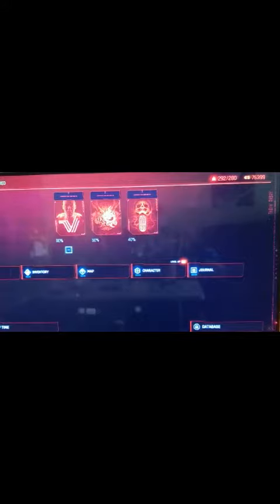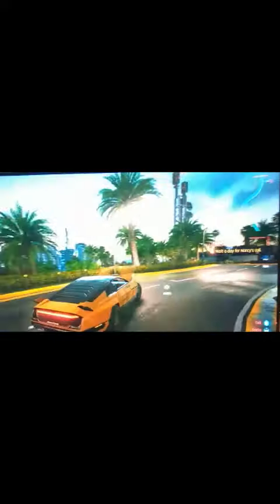cyberpunk 2077 phone glitch fix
how I fix the phone glitch in cyberpunk 2077